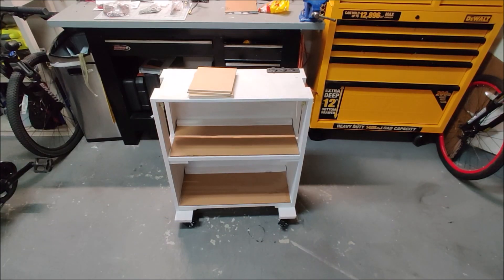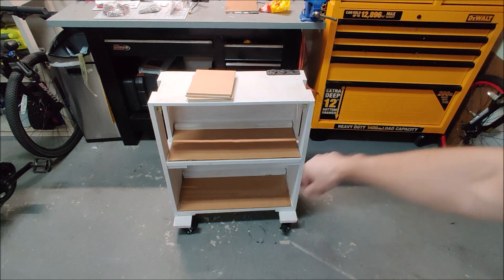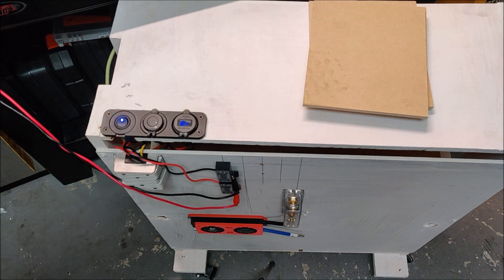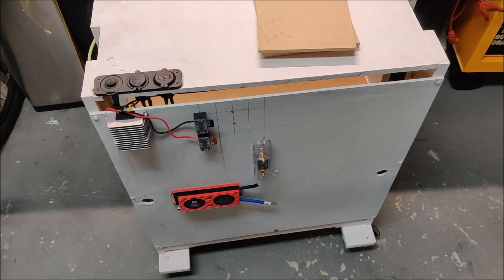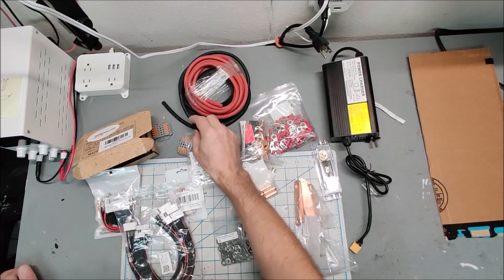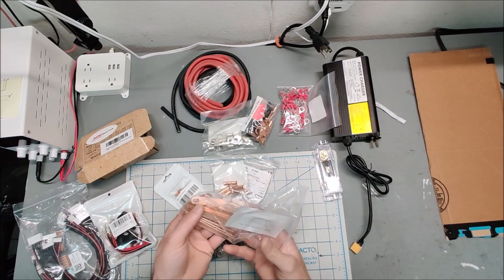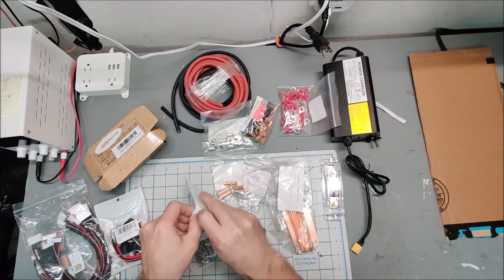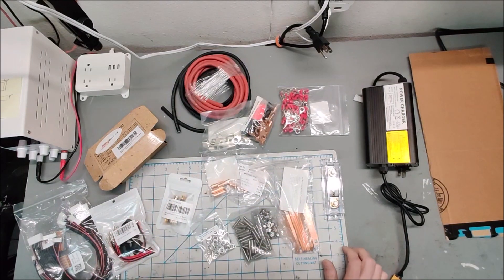15KW lifePO4 Powerwall Part 1 - Planning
I start planning the case to hold the Powerwall and decide what accessories I am going to use!

Link to where i bought my Grade A batteries

Remember LiFePO4 batteries have a different voltage than lithium Ion and so you need different wall chargers, BMS and solar settings.

6AWG wire
6AWG Butt Connectors
6AWG Lugs
100 Amp Meter
150 Amp Fuse
12V USB panel
12V step down
100A Daly BMS
30A MakeSkyBlue Solar Charge Controller
2500W 24v Pure Sine Wave Inverter